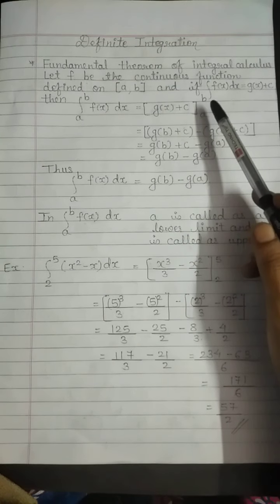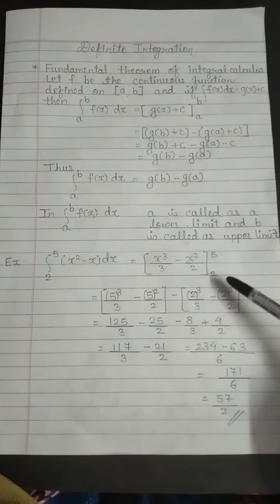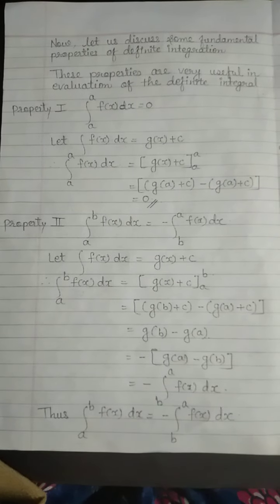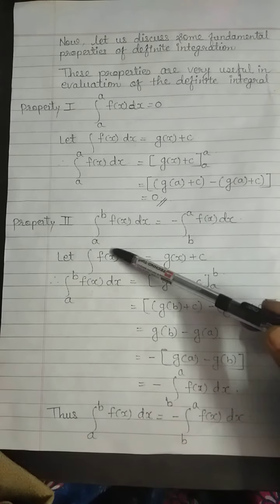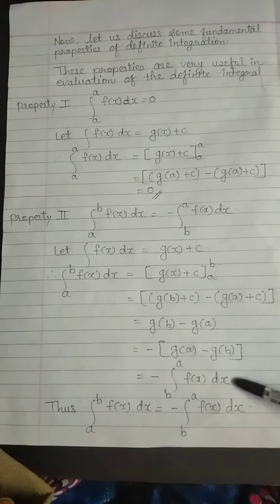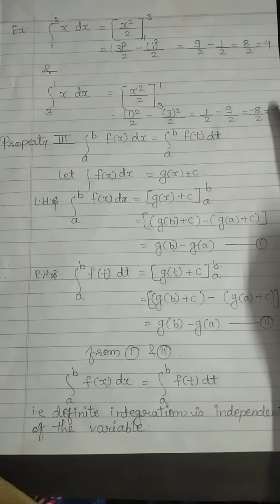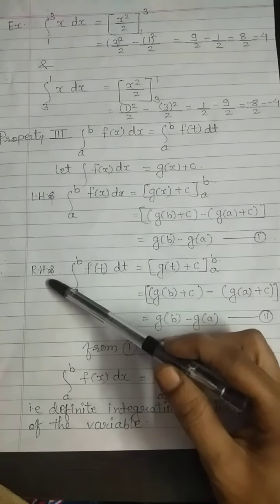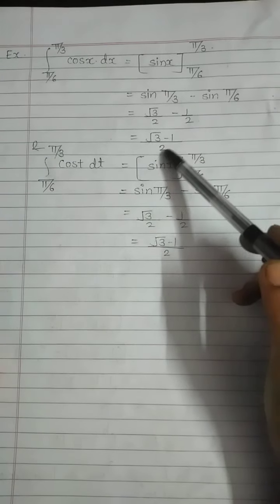Maths Lecture - 50 XII ( Science & Commerce )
Definite Integration ( Fundamental theorem of Integral calculus )